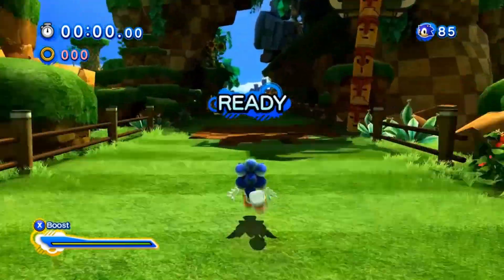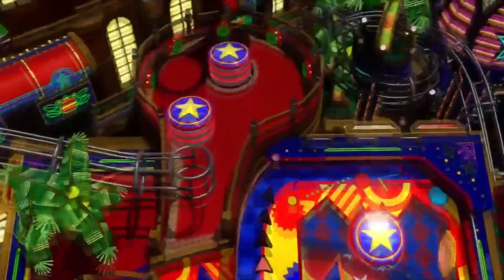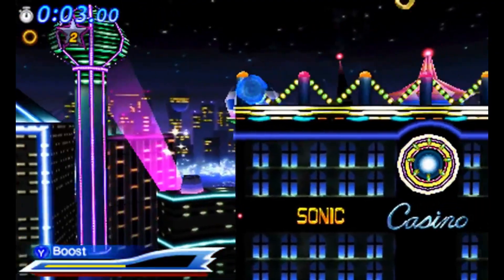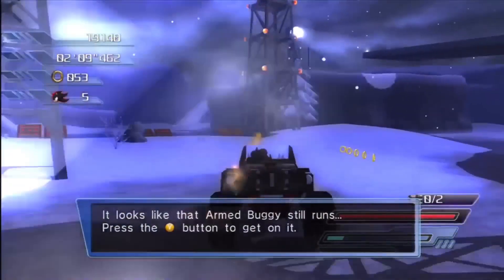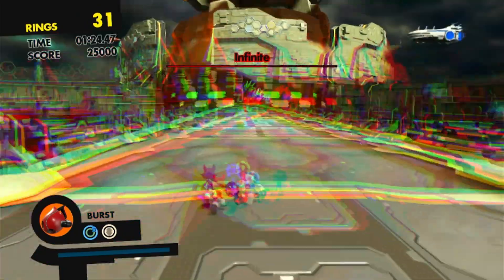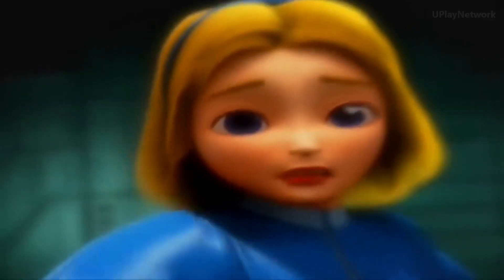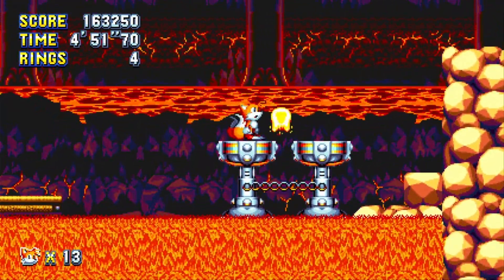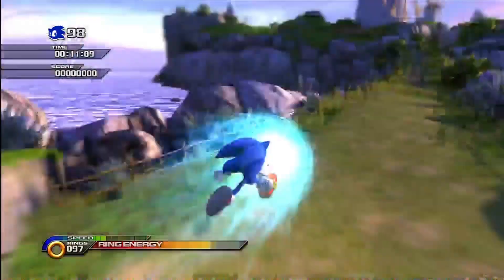My Hopes & Predictions for Sonic X Shadow Generations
Does include some swears.
This game has huge potential, but what do I think that potential should be? In this video I give my opinion on what I want to see in Sonic X Shadow Generations

0:00 Intro
0:16 Basically Confirmed Stuff
1:04 My Hopes
4:38 Ending

Gameplay used:
Sonic Forces and Sonic Mania footage captured by me
(SONIC X SHADOW GENERATIONS - Announce Trailer)
(Sonic Generations PC - All Modern Stages 60 FPS)
(Sonic Generations All Bosses (S Rank))
(Sonic Generations - Casino Night Pinball (DLC))
(Sonic Generations (3DS) All Bosses (S Rank))
(Sonic the Hedgehog 2006: White Acropolis (Shadow) [1080 HD])
(Shadow the Hedgehog (GC) Iron Jungle All Missions A Rank)
(Sonic the Hedgehog (2006) | Real-Time Fandub Games)
(Sonic Adventure 2:Sonic Vs Shadow Final Fight)
(Shadow the Hedgehog All Cutscenes (Full Game Movie) HD)
(Sonic Unleashed: Apotos Day (Windmill Isle Act 1) {S Rank} [1080 HD])